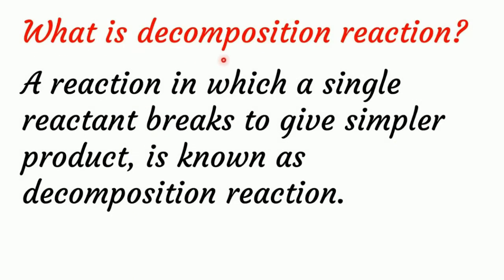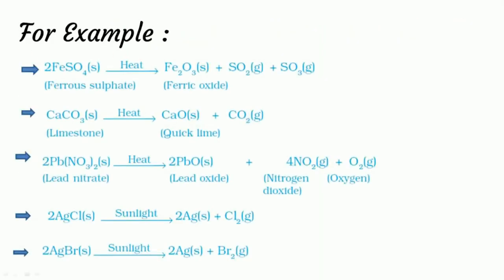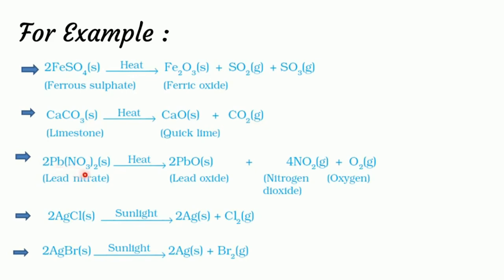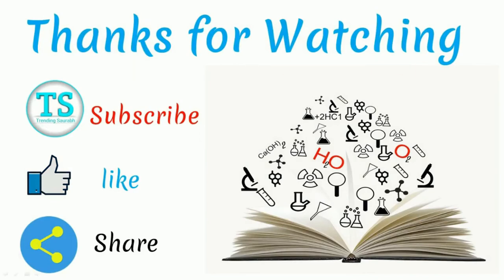what is decomposition reaction? || define decomposition reaction || trending saurabh